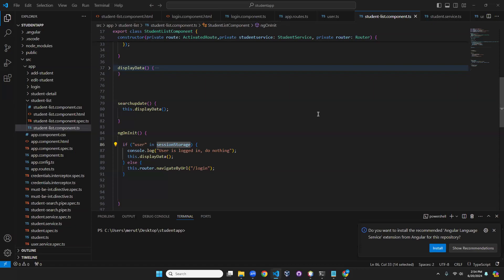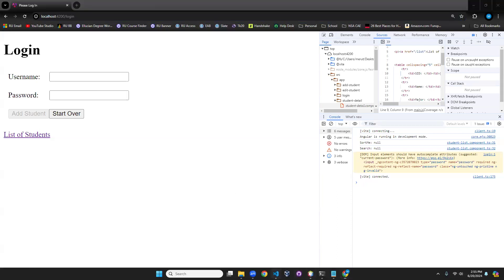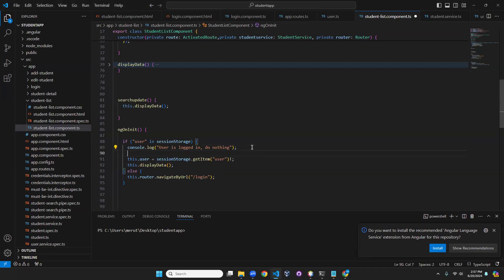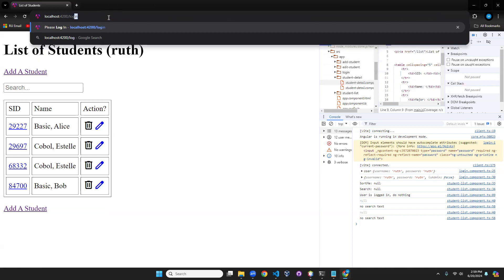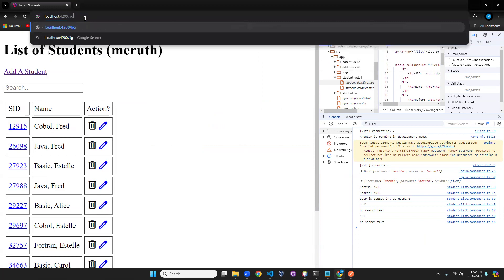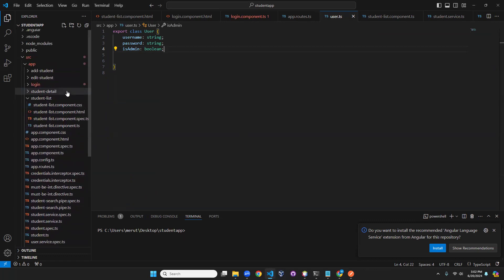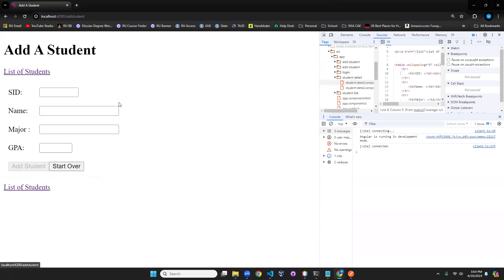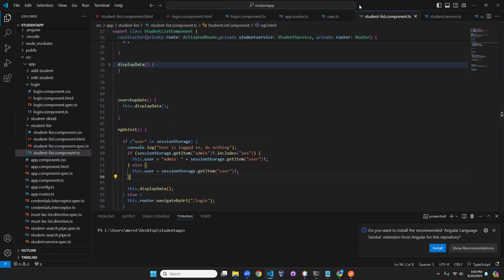CST 365/465 Week 5: Sessions with Angular P4